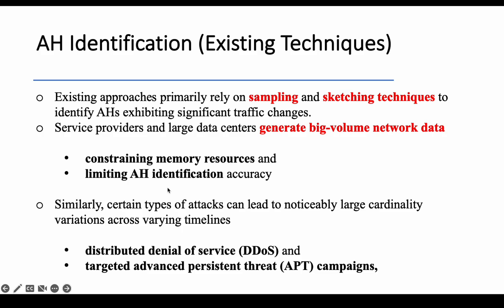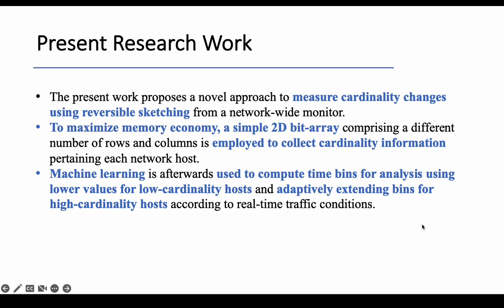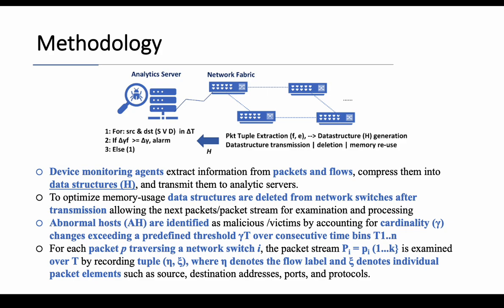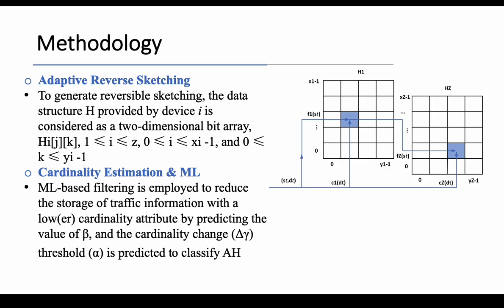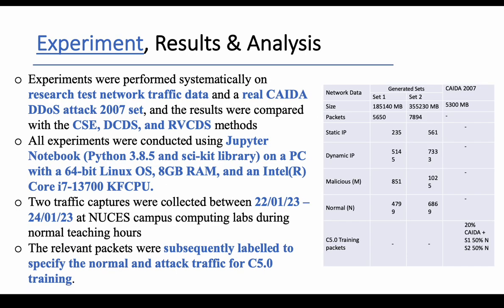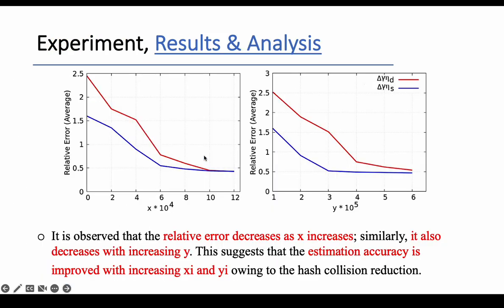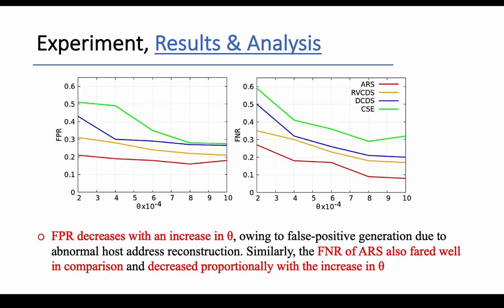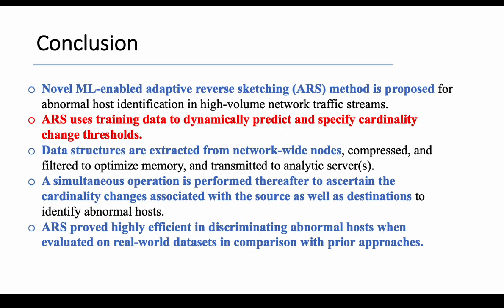Anomalous Host Identification in High Cardinality Network Streams using Adaptive Reverse Sketching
A summary of AH ID using Cardinality Estimation using ML-profiling presented at International Conference on Electrical, Computer and Energy Technologies (ICECET 2024), in Sydney, Australia in July 2024. The presentation summarizes key findings from high cardinality anomaly identification in network traffic using adaptive thresholds - determined via C5.0 decision tree. Proposed design is compared with existing techniques including CSE, DCDS, and RVCDS to benchmark anomalous host discrimination accuracy. During validation, ML-based threshold determination for cardinality estimation proved highly useful in increasing efficiency and reducing system's memory foot-print.